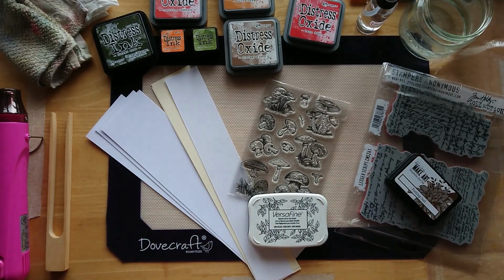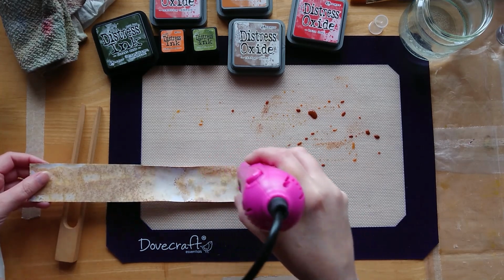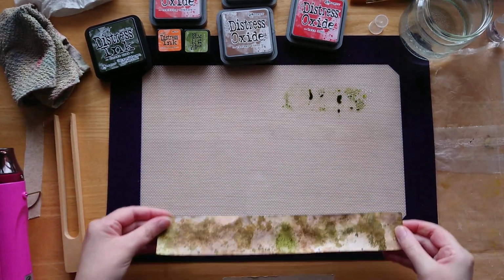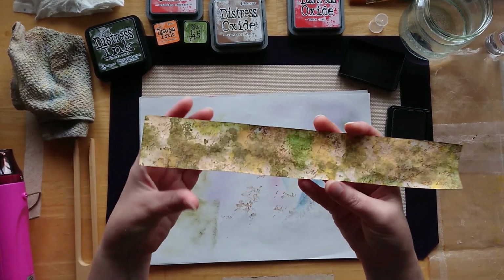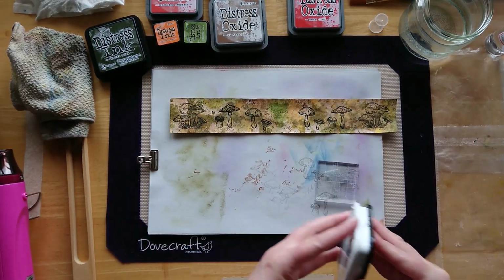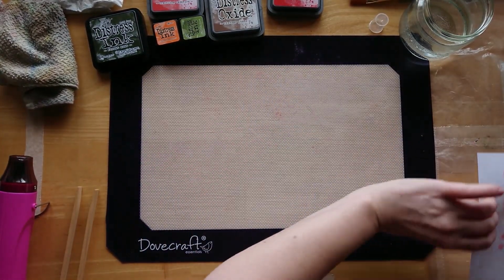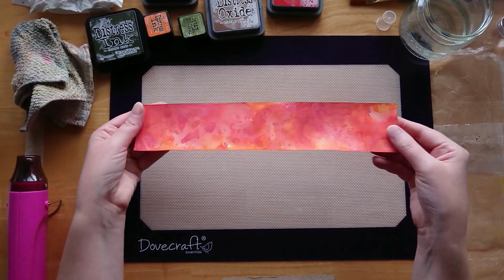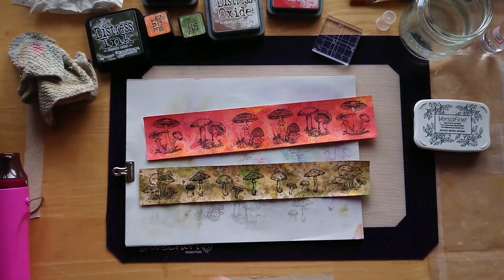Messy Monday's: Playtime with my Distress Inks and Oxides and Stamps to Create Faux Washi Strips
In today's Messy Monday video, I have the idea to use scrap strips of cardstock to create Faux Washi Strips. I start by blending my Distress Inks and Oxides to create a background, then using a selection of stamps, I create the Faux Washi. I was really pleased with the outcome.

I hope you enjoy this video, thanks very much for watching and supporting my channel. Please do subscribe to my channel, hit the bell for notifications as I have more videos to come and I'd love it if you gave me a thumbs up too ;) Don't forget to use the links on my home page and check out my other social media platforms, like my Instagram and if you were so inclined, my BuyMeACoffee page too! See you soon with more crafting adventure...

BumbleBeeCrafts xxx